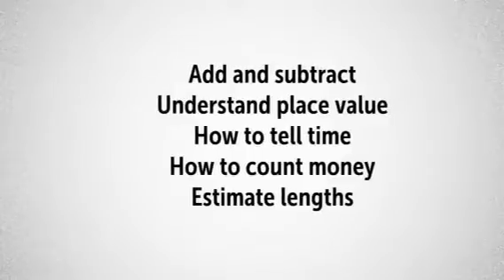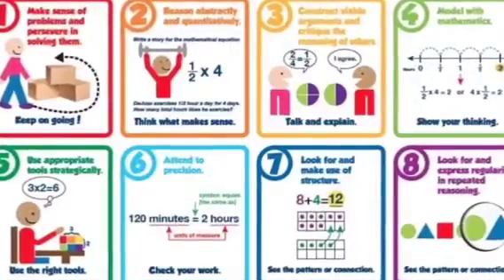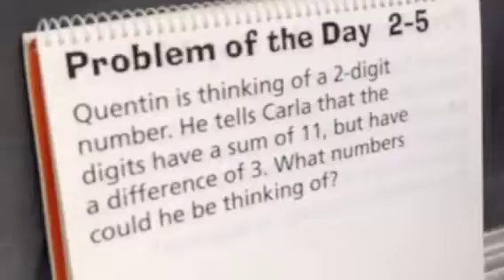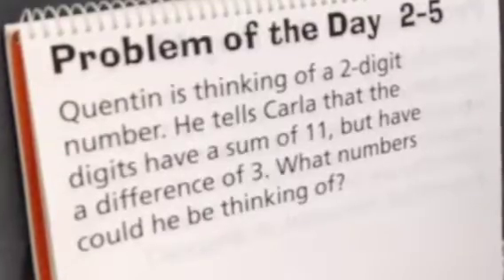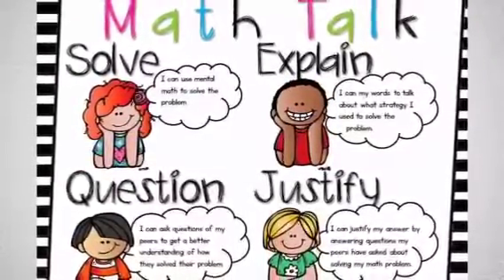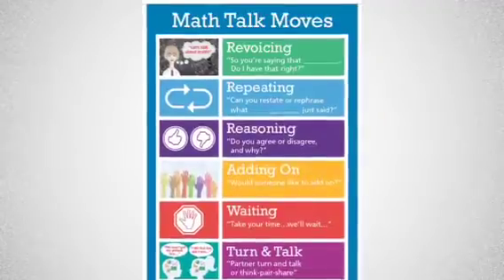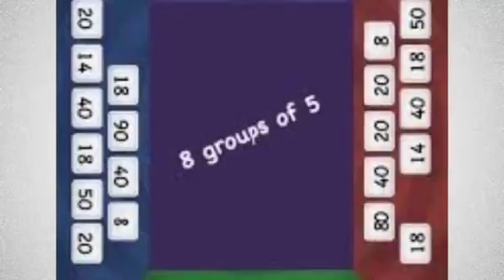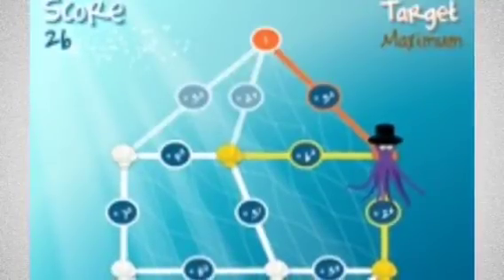Welcome to Class